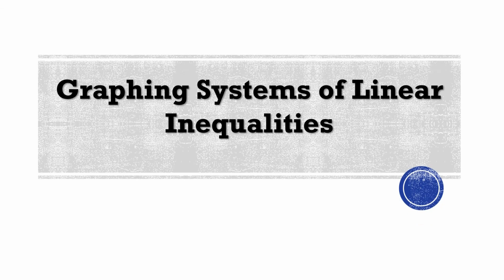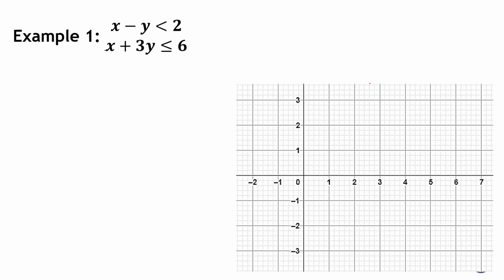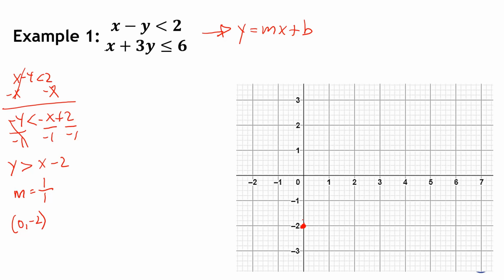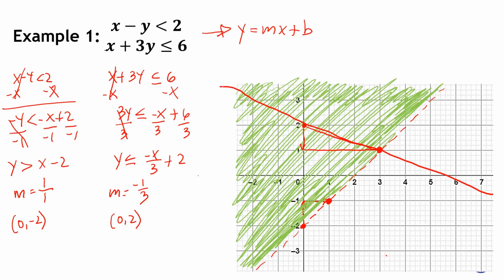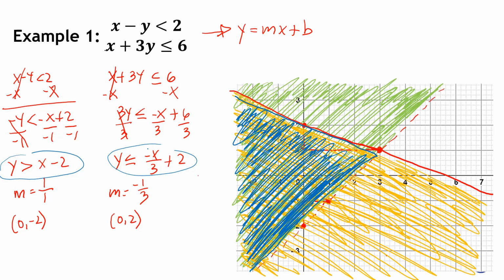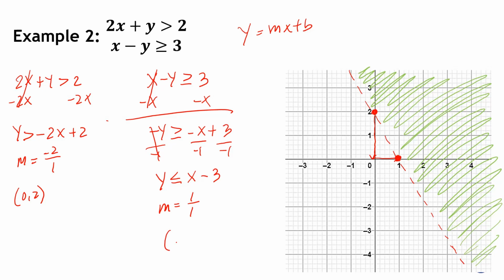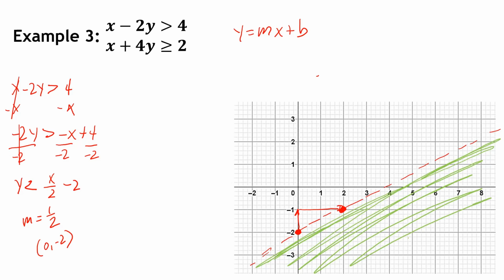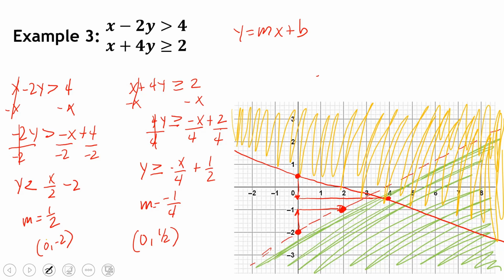Graphing Systems of Linear Inequalities Part 1